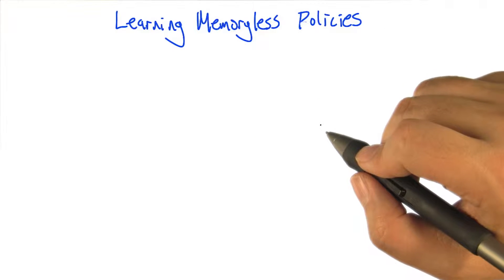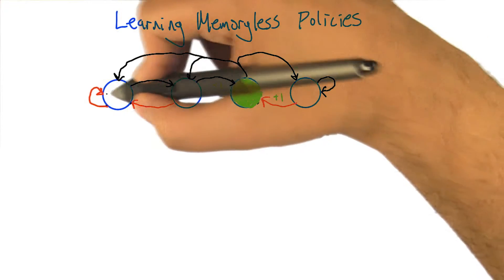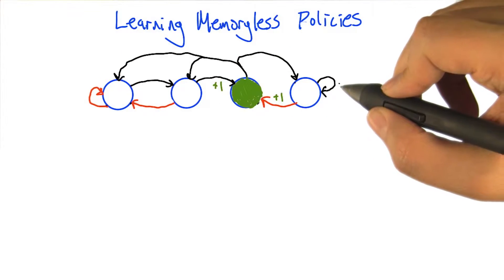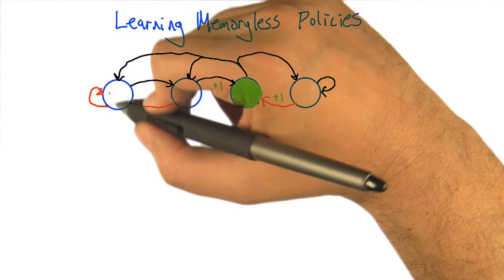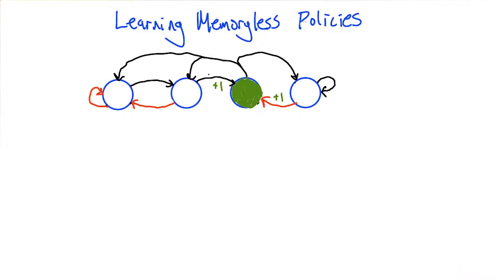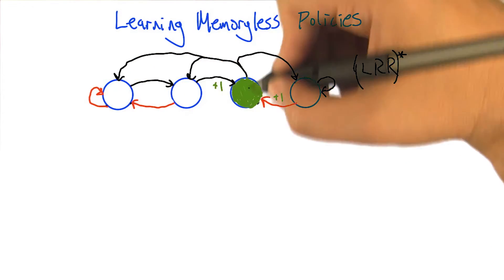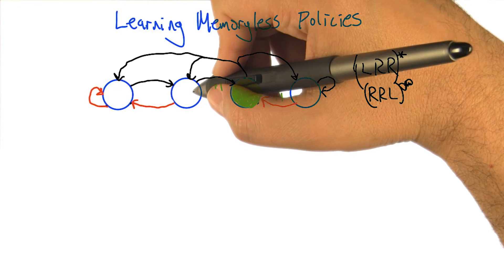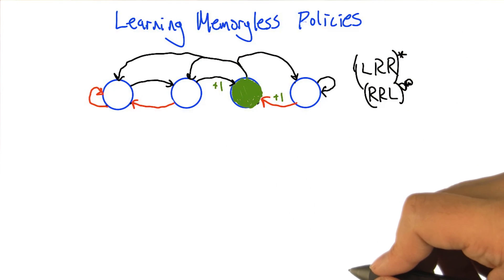Learning Memoryless Policies